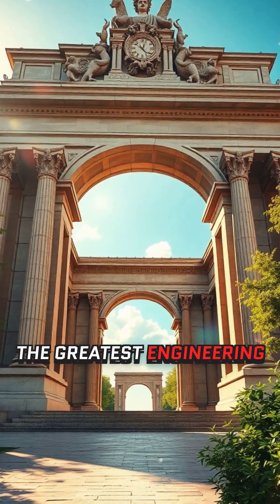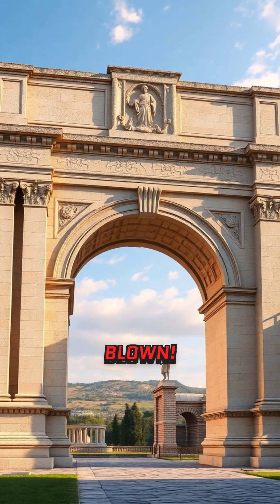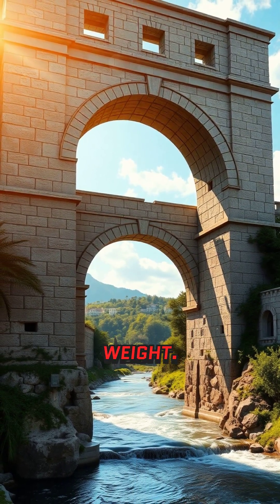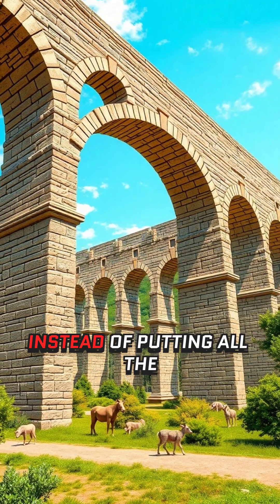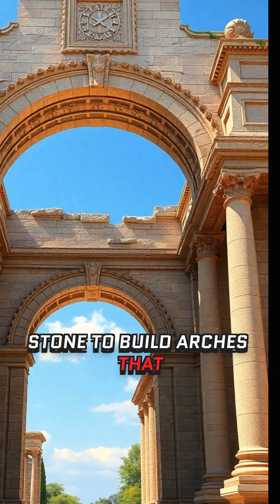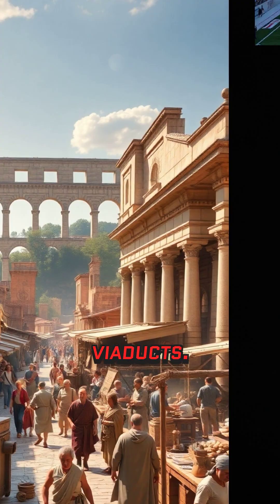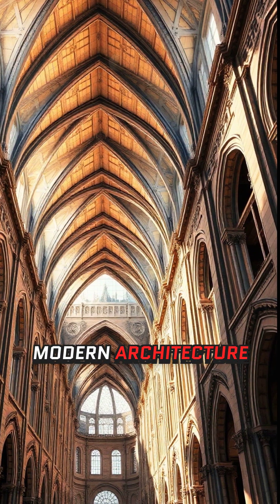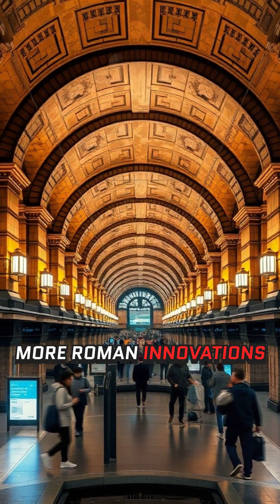How the Romans Built Structures That Last for Centuries! 🏛️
🏛️ What if I told you that one of the greatest engineering breakthroughs in history is STILL shaping our modern world? 🤯 From bridges to skyscrapers, stadiums to tunnels, the secret behind strong and lasting structures comes from an ancient Roman innovation—the ARCH!

💡 Before the Romans, buildings relied on beams and columns that easily collapsed under pressure. But the Romans perfected a revolutionary design—the ARCH—distributing weight evenly, making structures stronger, taller, and more durable than ever before!

✔️ The Brooklyn Bridge, European viaducts, and modern railways still use Roman arch principles!
✔️ Sports stadiums, domes, and even metro tunnels rely on this ancient technique.
✔️ Without the Roman Arch, modern architecture wouldn’t be the same!

If the Romans mastered this technique 2,000 years ago, why do some modern buildings still collapse so easily today? 🤔

What do you think—was the Roman arch the most important invention in construction history? ⬇️